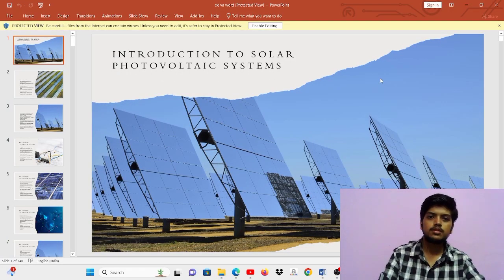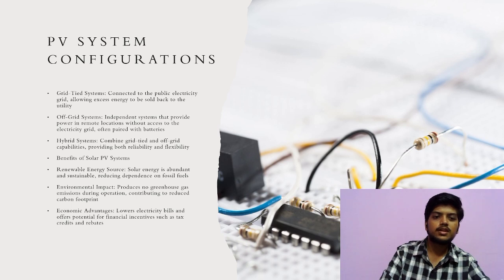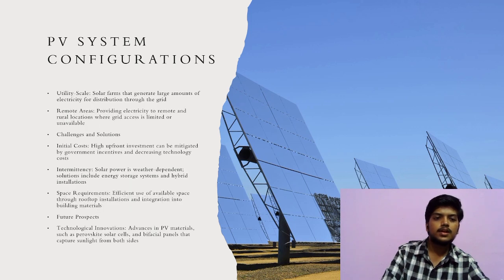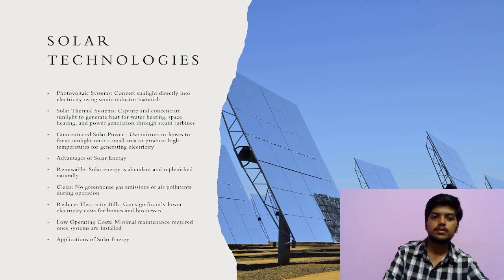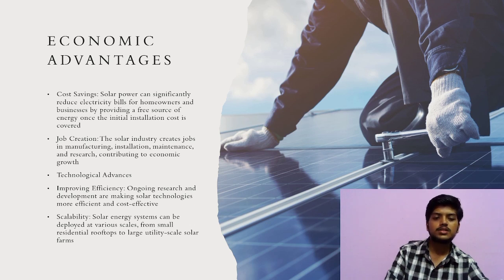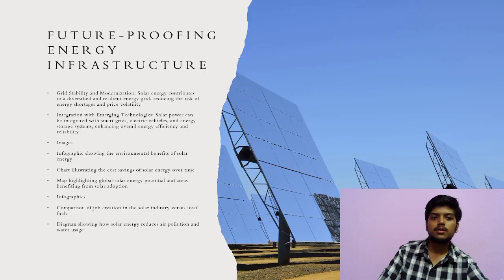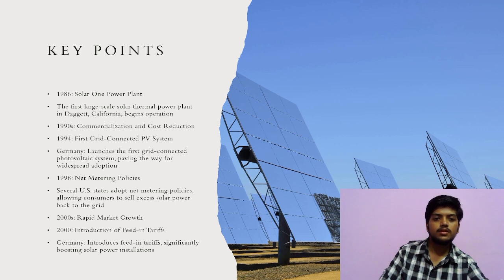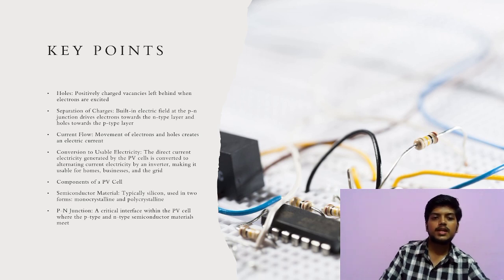A photovoltaic system, also called as PV ,[OE--21ME652]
A photovoltaic system, also called a PV system or solar power system, is an electric power system designed to supply usable solar power by means of photovoltaics. It consists of an arrangement of several components, including solar panels to absorb and convert sunlight into electricity, a solar inverter to convert the output from direct to alternating current, as well as mounting, cabling, and other electrical accessories to set up a working system. Many utility-scale PV systems use tracking systems that follow the sun's daily path across the sky to generate more electricity than fixed-mounted systems.[1]